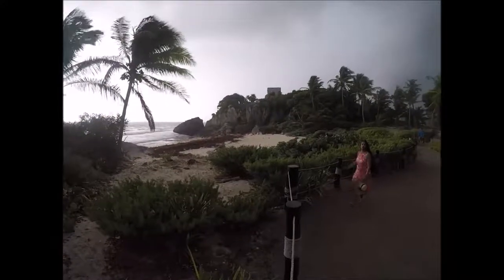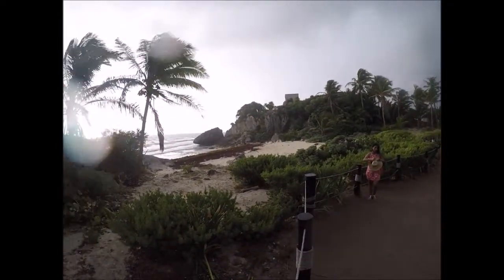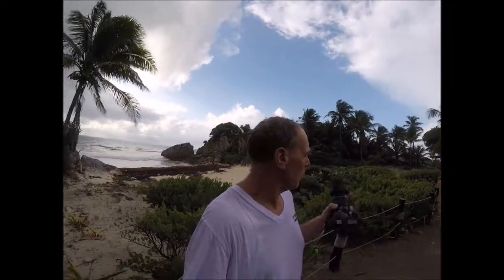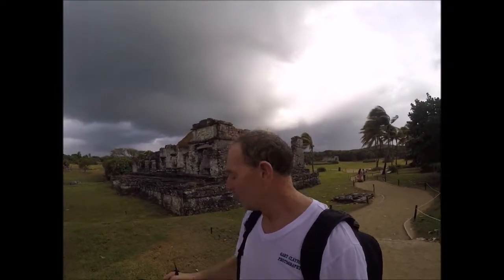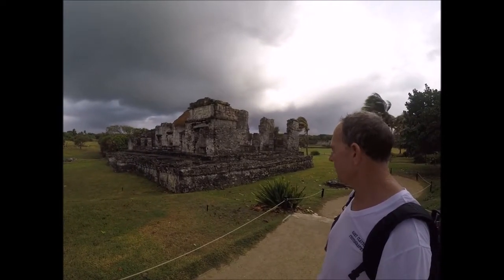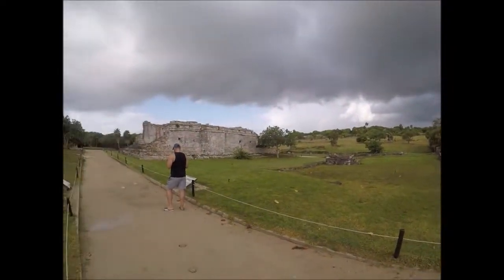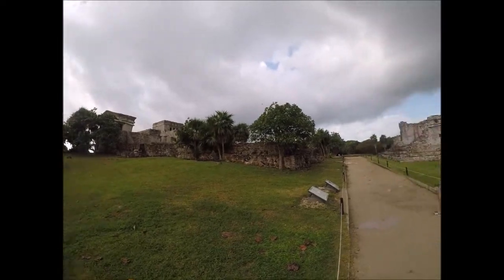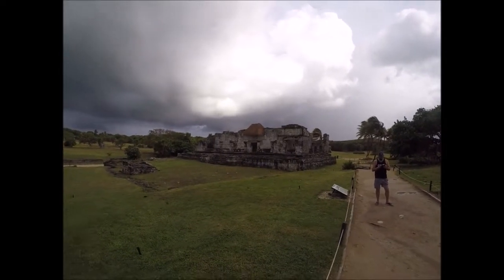The Ruins of Tulum.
The Ruins of Tulum. Lets go Explore this amazing place.